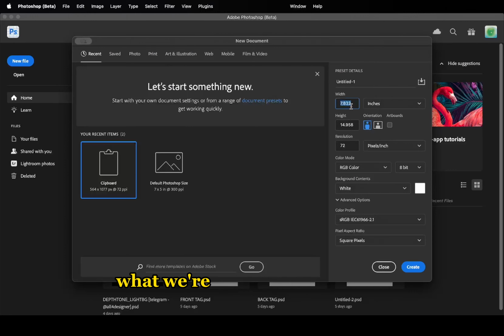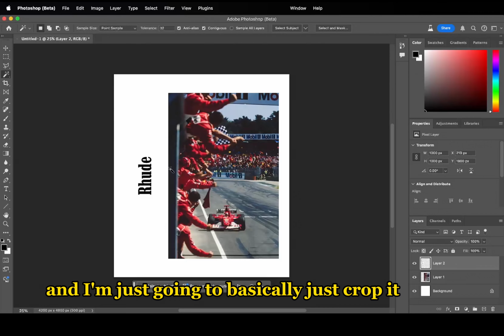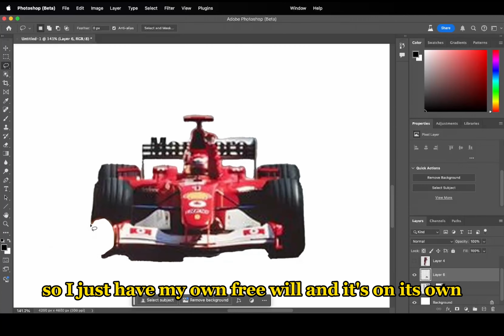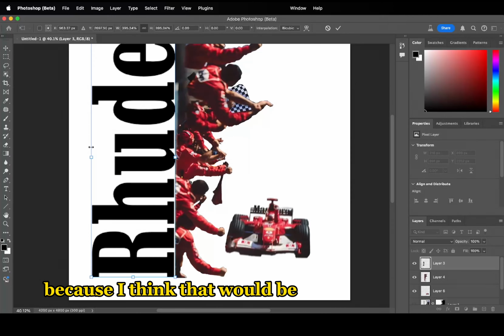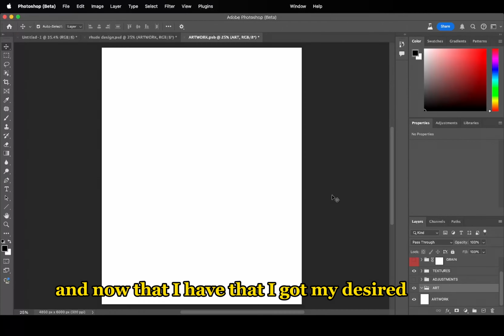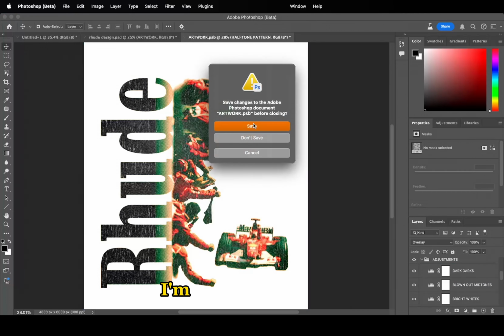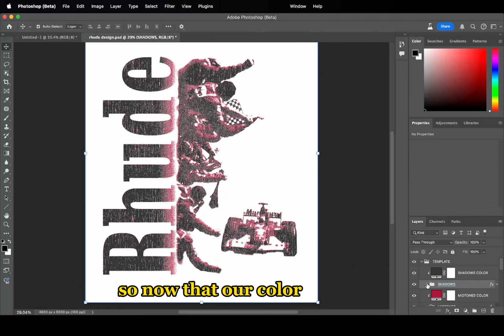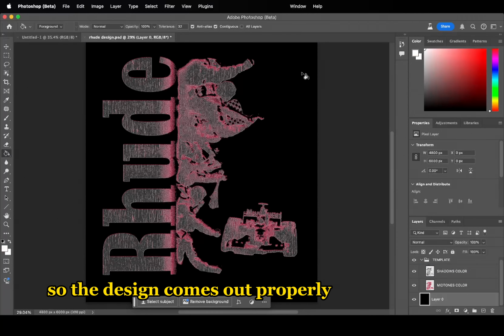How to DESIGN like RHUDE for your CLOTHING BRAND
Short and easy tutorial on how to design like RHUDE.